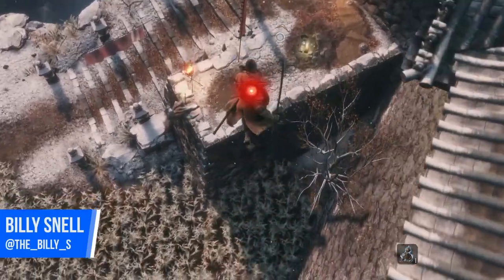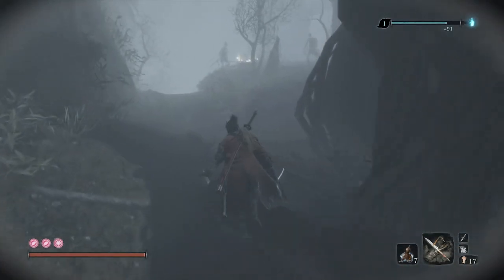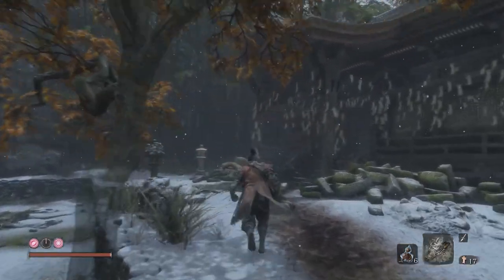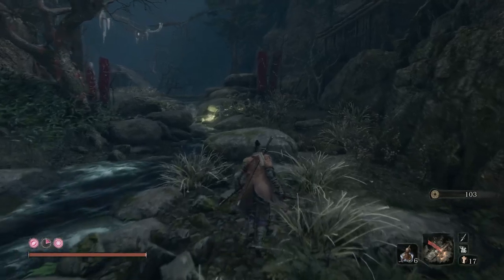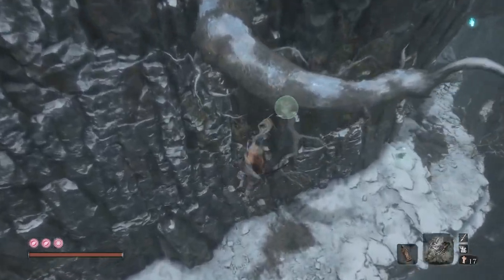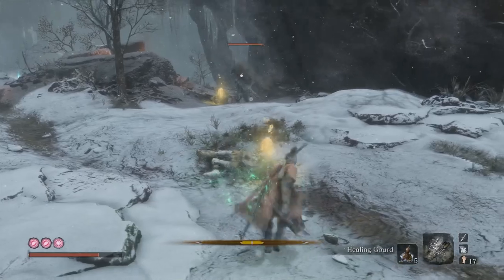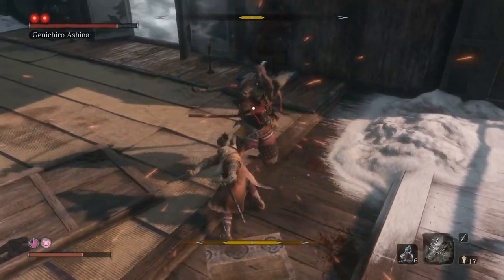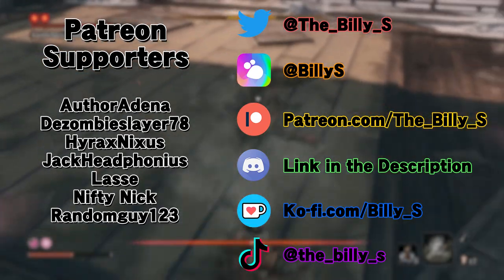Ranking the Areas of Sekiro: Shadows Die Twice!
Sekiro: Shadows Die Twice, the step-son of the Soulsborne series. Is it part of the Soulsborne moniker or no? A debate that rages on, but I love the game enough, and enjoy it's combat and mechanics, to create some videos on it all the same!

And tune in over the next few weeks for a Mini-Boss & a Boss Ranking! How exciting~!

✦ Patrons ✦
AuthorAdena
Lasse
Randomguy123
Dezombieslayer78
Nifty Nick
JackHeadphonius
HyraxNixus

Intro: 0:00
12: 1:06
11: 3:16
10: 6:12
9: 8:41
8: 10:06
7: 12:14
6: 14:37
5: 17:26
4: 20:51
3: 23:48
2: 26:26
1: 29:35
Outro: 32:51